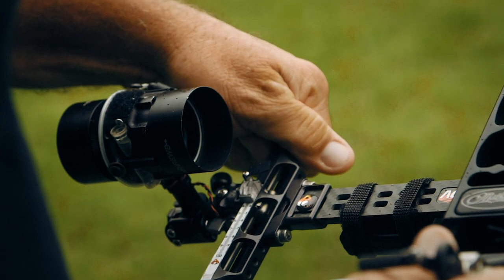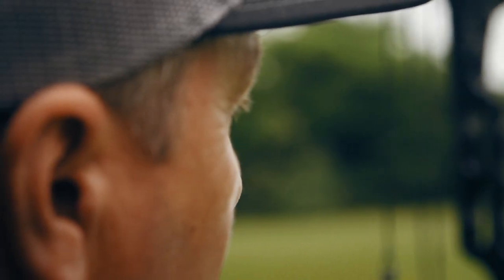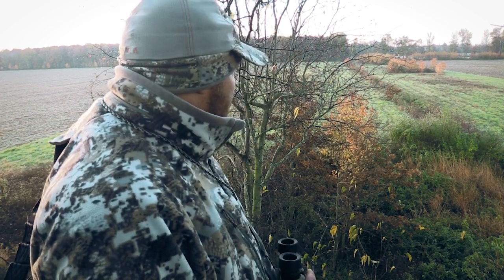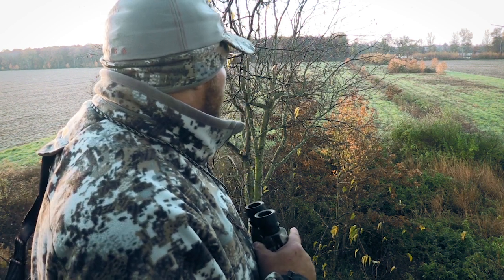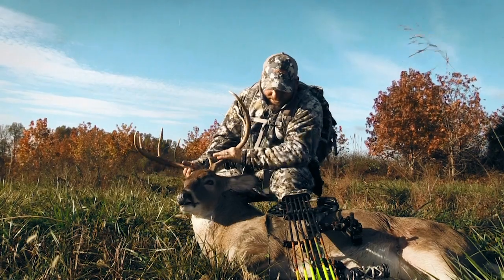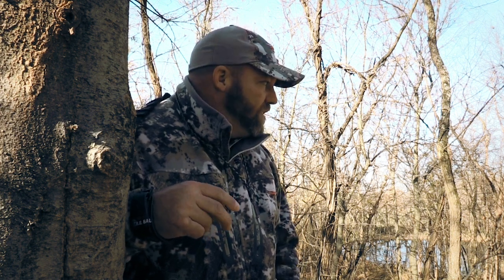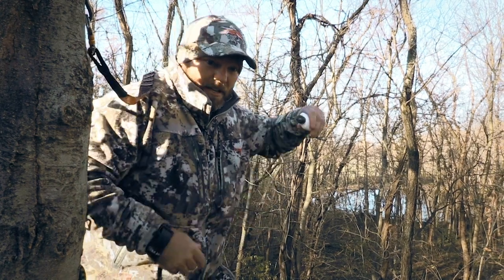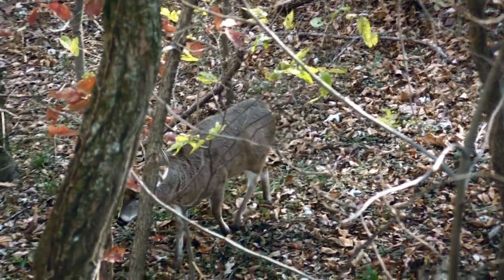FDA Season 10 Episode 8: "Win Some Lose Some"